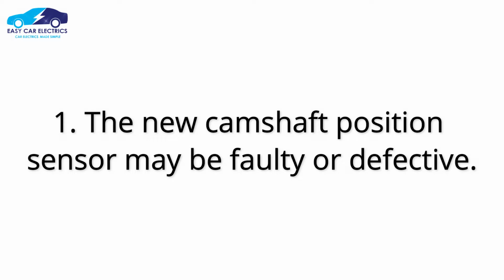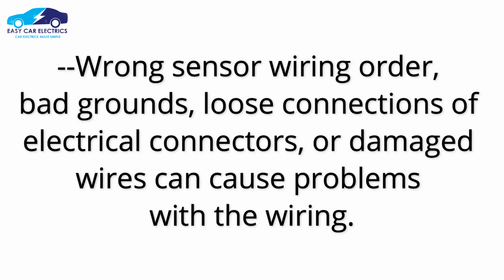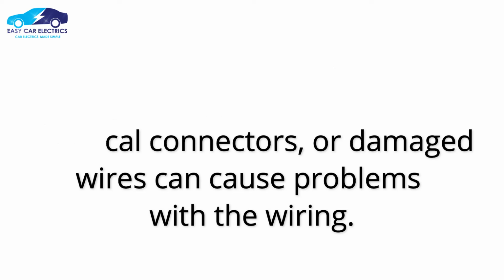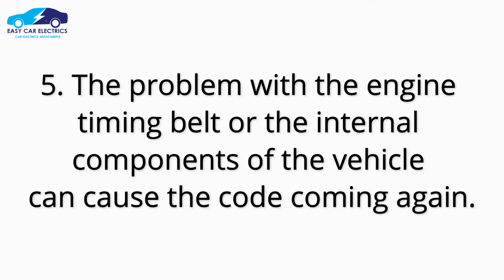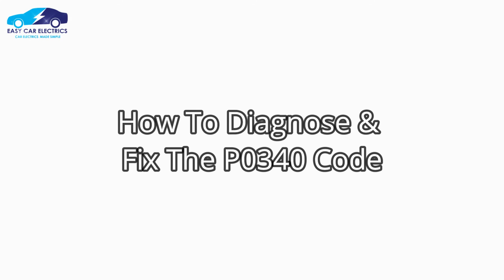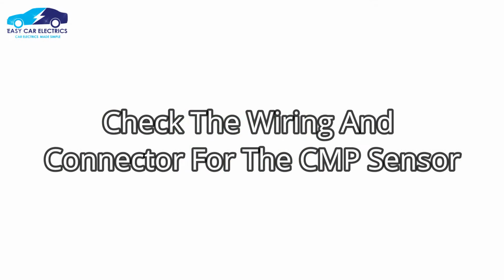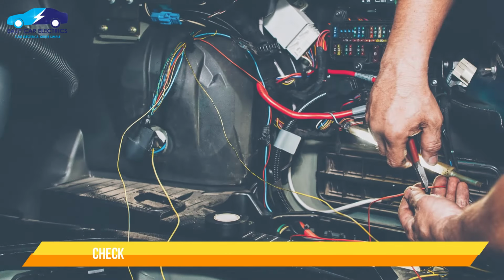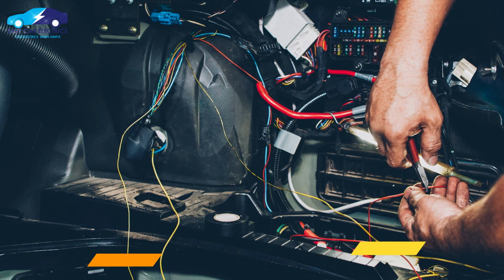Replaced Camshaft Position Sensor But Still Get Code - Easy Car Electrics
If you have replaced camshaft position sensor but still get a code P0340, this video will give you some tips on what to do next.

Replaced Camshaft Position Sensor But Still Get Code P0340: 5 Reasons